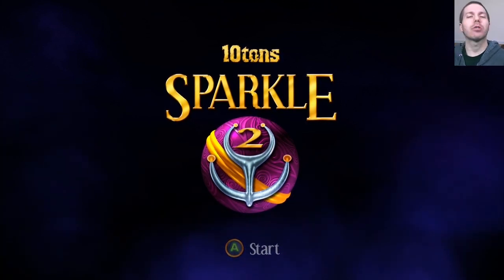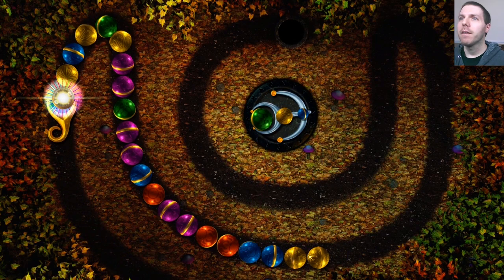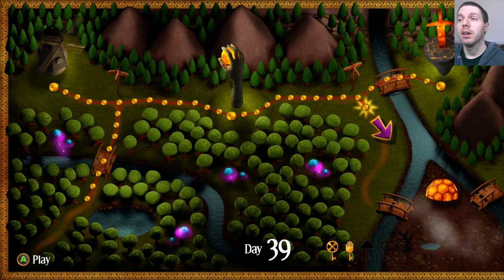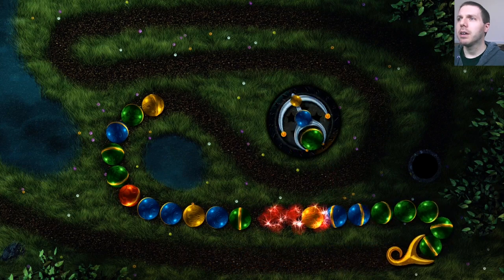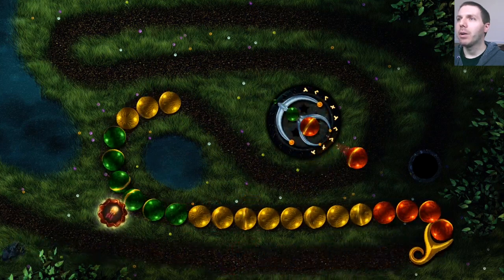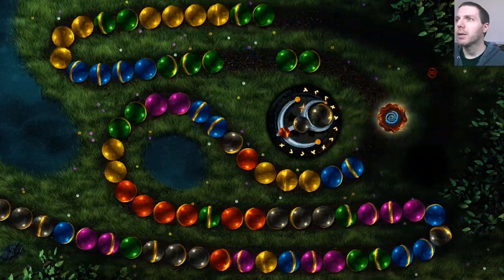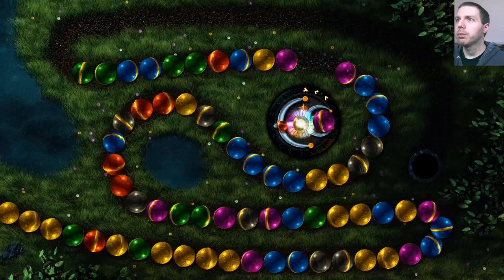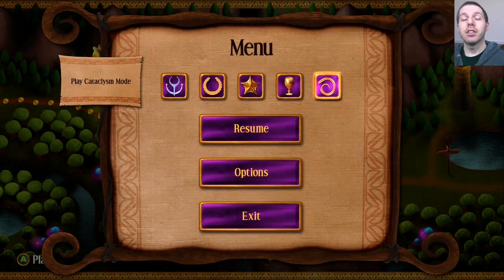Sparkle 2 (Xbox One) Because Reasons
Copy supplied by publisher.